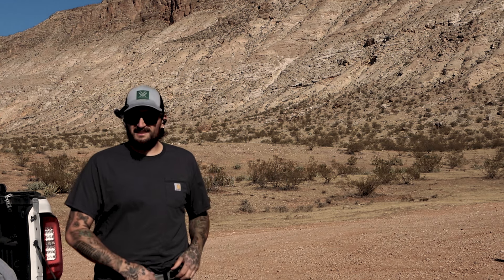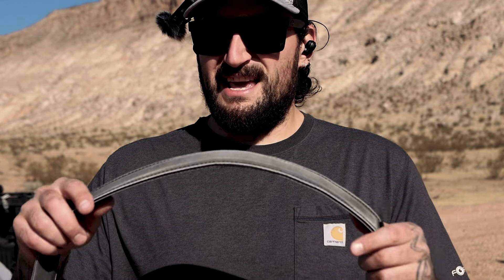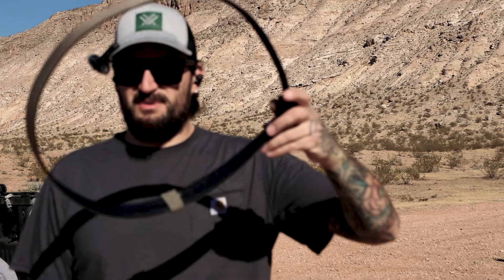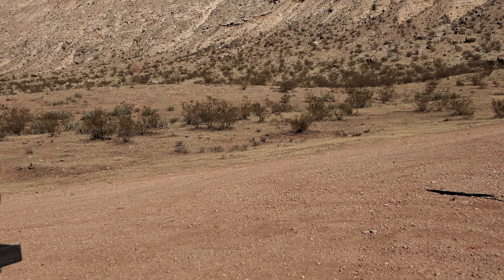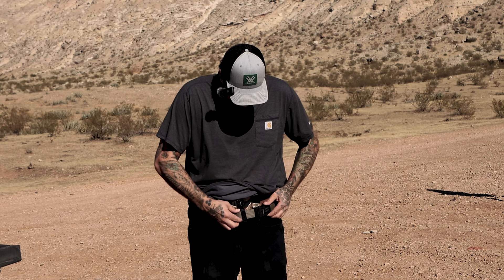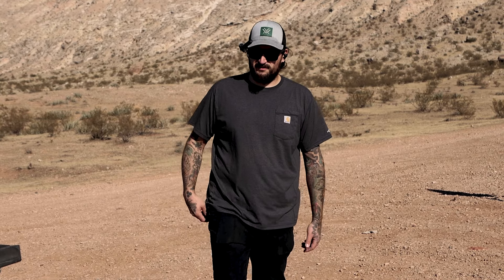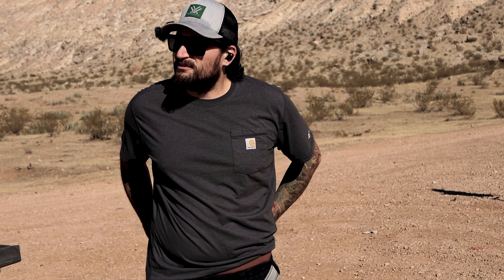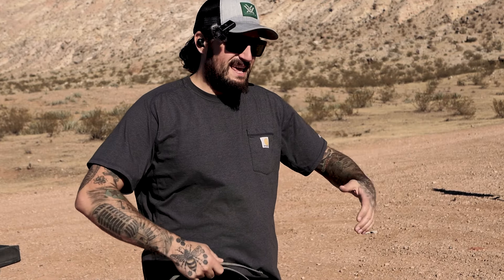Watch this before you buy a concealed carry belt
In this video I go over my experience with the Hunter Constantine Concealed Carry Belt vs the Kore Essentials Concealed Carry Belt.

The Hunter Constantine Belt has an stretchy back end to make more comfortable wearing it all day, which you can also use it without belt loops and be fine.  The Kore Essentials belt is more of your traditional style belt that is stiff all the way around.  They both have their pros and cons.

Everything is subjective obviously.  These are my thoughts and experiences with both belts.

Walker Ear Protection
Eye Protection
Paper targets
Cool Lumix camera